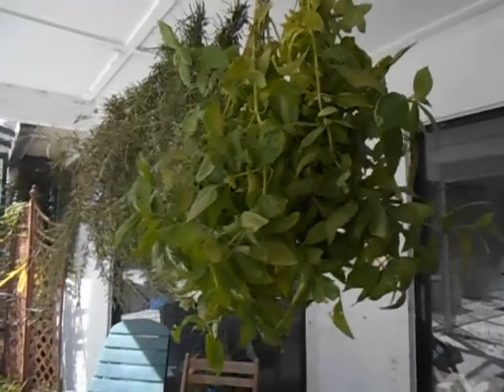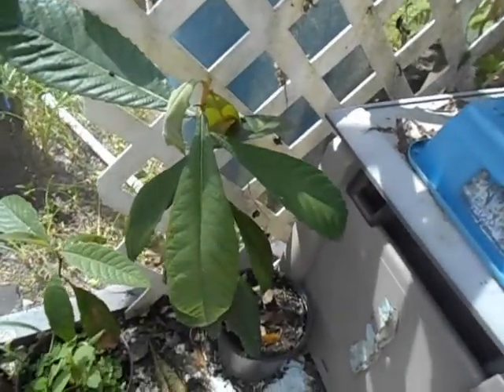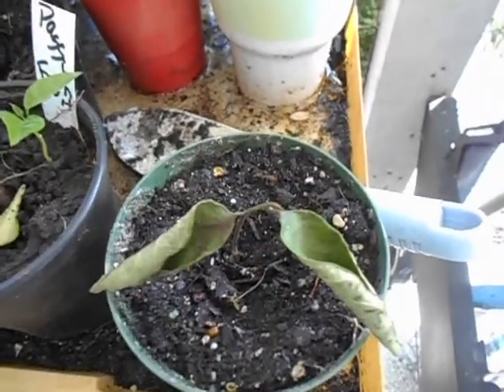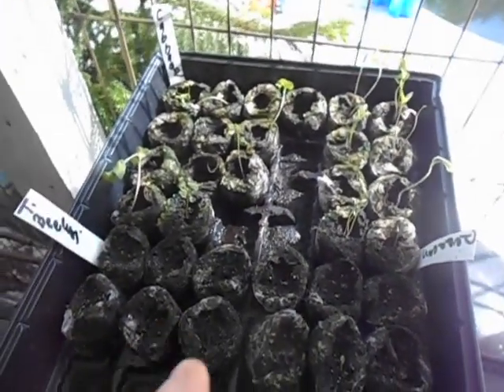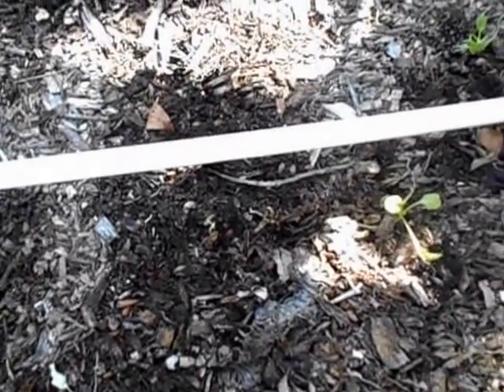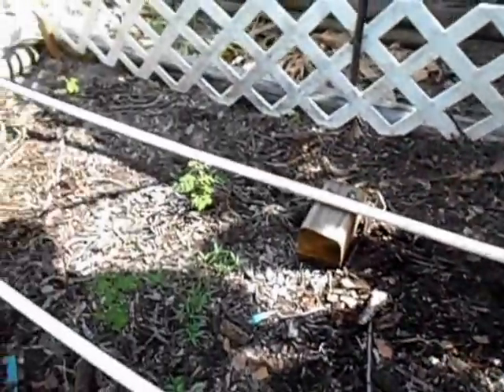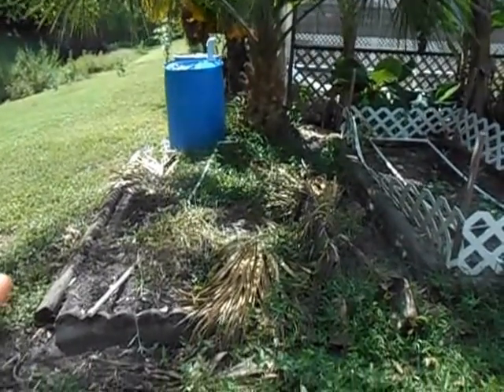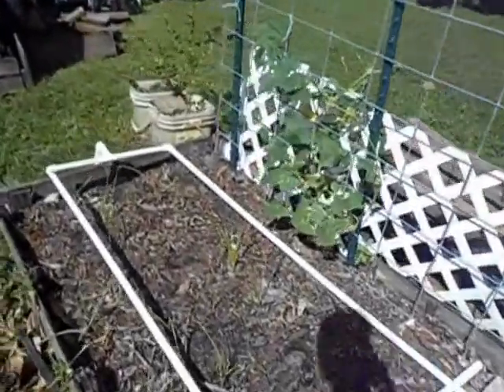SHTF! Prepping my herbs. and a visit to the garden!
Cutting and drying herbs.. Important to add flavor to our foods.   A visit to the garden..I created this video with the YouTube Video Editor